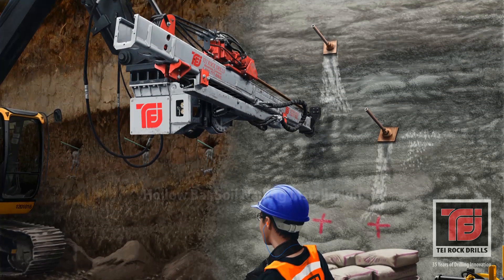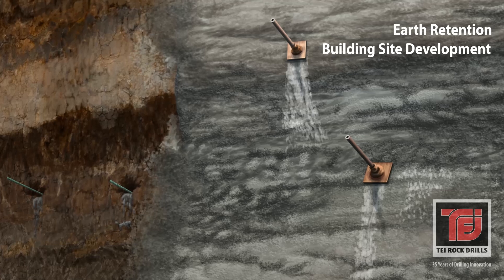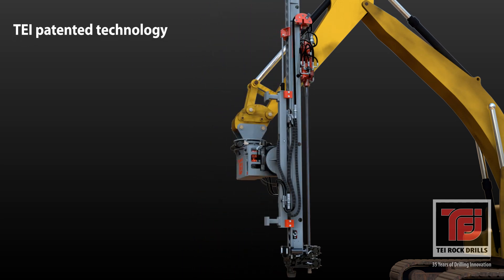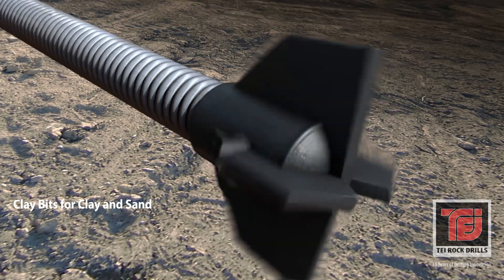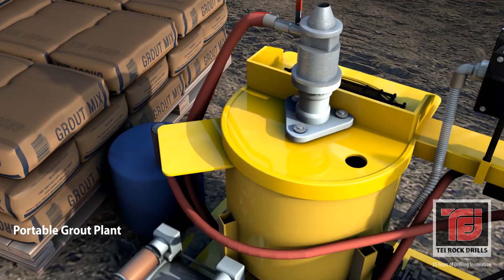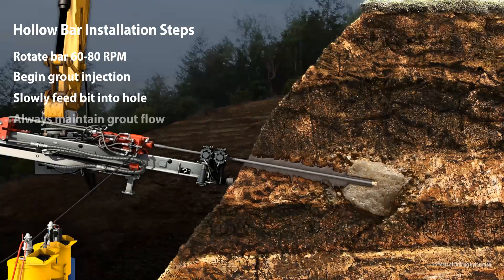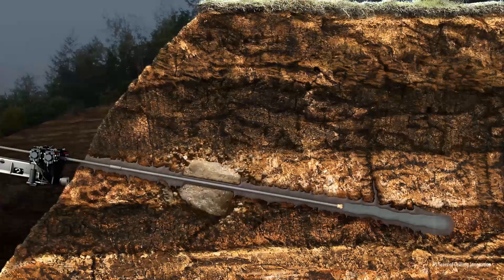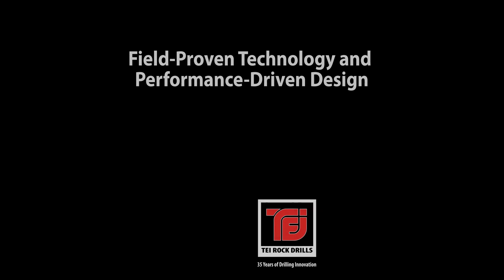TEI Hollow Bar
TEI rock drills are working hard at soil nail and micropile jobsites worldwide. TEI rock drilling equipment produces quality performances and efficiencies unique in today’s construction and mining markets. Our drilling platform incorporates innovative TEI technology with the most rugged soil and rock drilling components. And TEI’s double swivel action easily accommodates hard to reach high, low and tight drilling positions.

Hollow Bar Soil Nailing

Hollow bar soil nails are ideal for vertical and horizontal applications in any soil environment, but the installation process is best suited for unstable ground conditions. The injection of grout through the hollow bar during installation improves the integrity of the surrounding soil and reduces the overall project time and cost.

Hollow bar installation provides cost-efficient stabilization for a myriad of geotechnical problems. The equipment necessary to install hollow bars is relatively minimal. You only need a TEI drilling platform, portable grout plant, hollow bars and the appropriate hardware.

Hollow Bar Installation Process

Recommended hollow bar sizes are determined in the engineering design. These unique bars are continuously threaded to allow cutting and coupling at any length. Hollow bars can also be cut to short lengths for use in height limited jobs and with small drill rigs. There are many types of bits available for use with hollow bars. From soft clay to hard rock, there is a bit designed to assure penetration of hollow bars in any drilling condition.

The grout plant is as important as the drilling platform. Grout flushing cuts into the soil as much or more than the drill bit. The permeation of grout improves the surrounding soil and strengthens the hollow bar system to provide a clear advantage over other ground reinforcement techniques. A high shear mixer is required for the installation of hollow bars. It is critical that the grout be mixed properly and all cement platelets are hydrated.

A constant flow of grout must be supplied to the drill bit. Pump pressure of 100 bar is recommended for the installation of hollow bars. This high pressure penetrates the soil and prevents the bit from plugging. Only clean potable water and prescribed cement ratios should be used to produce the thin drilling grout and the thick structural grout.

Start the flow of thin drilling grout and begin the hole. Thin grout will permeate the surrounding soil and act as an efficient drilling fluid. Watch constantly for grout returns. A co-worker should use a shovel to clear the top of the hole of drill cuttings and excess grout. If grout return stops, discontinue drilling and work the hole until the grout returns to the surface.

Before adding a new hollow bar, plunge the hole 2 to 3 times to clear the hole and then set your next hollow bar into the drill feed. When the hole is finished to the engineered depth, stop advancing and switch to the final grout mix. Thick structural grout is used to complete the installation. Plunge the bars 3 to 5 times or until the thick grout returns clean to the surface.